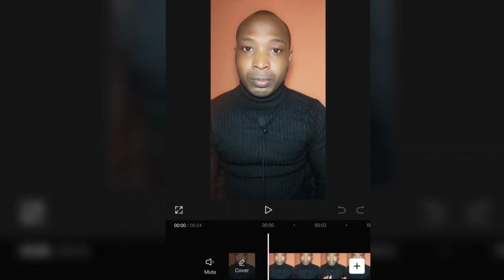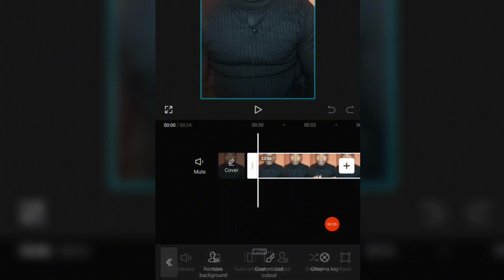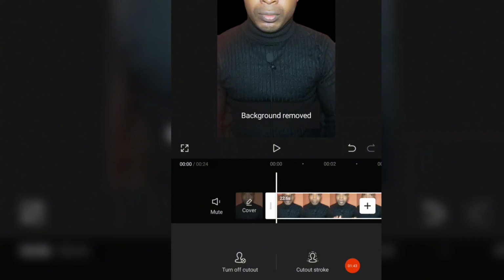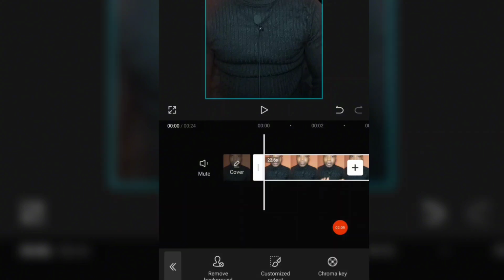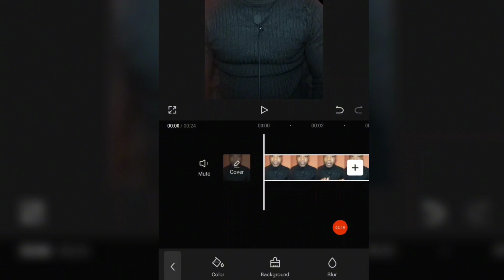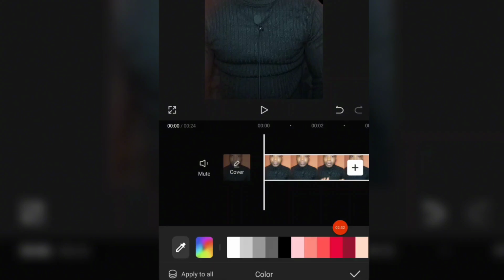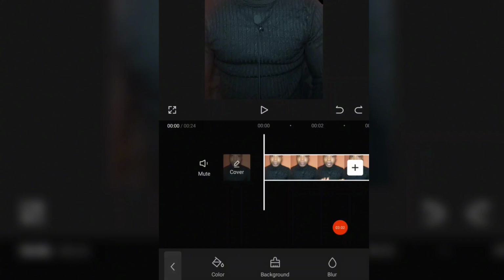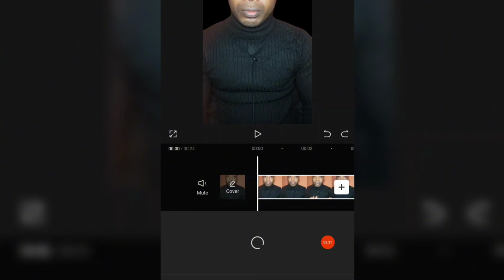How to change video background on CapCut (No green screen) CapCut Video Edit Tutorial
Let's learn how to change the video background in CapCut without a green screen. You can do this with any video, and it's really simple. CapCut​ ChangeBackground​ CapCutTutorial​